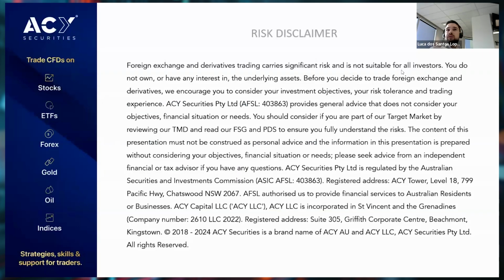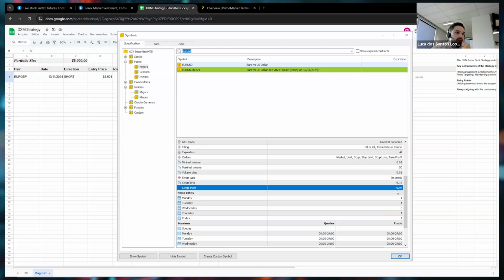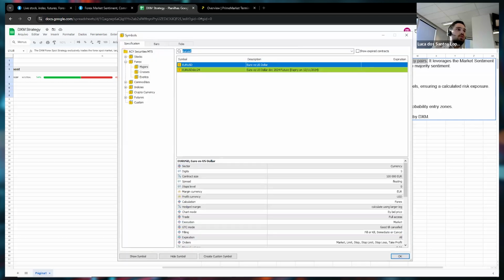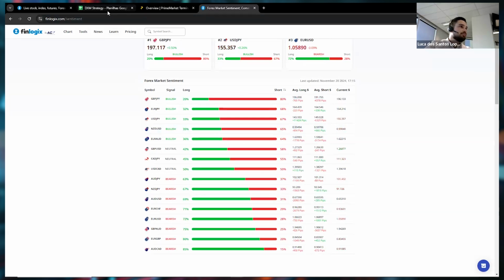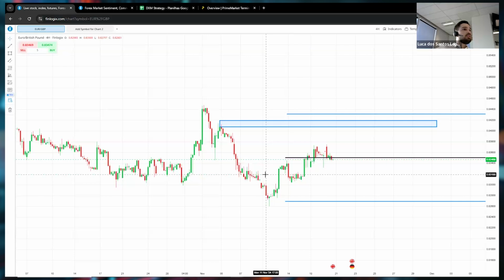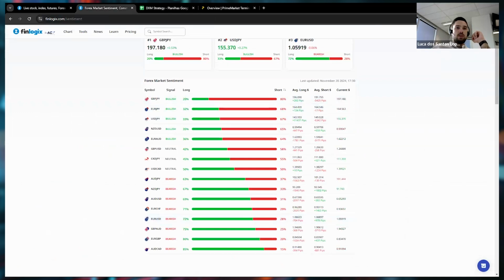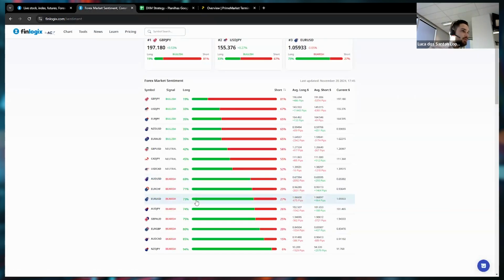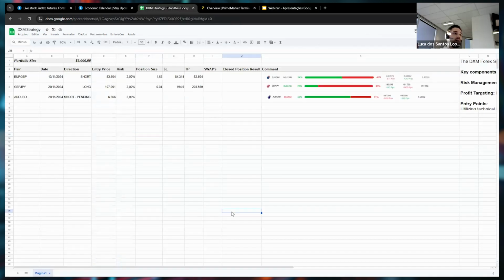Mastering FX: Unveiling the DXM Forex Spot Strategy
Learn how to refine your forex trading strategy with a detailed review of risk management, market analysis, and trade execution. This session covers:
- Revisiting our trading strategy for consistency.
- Exploring portfolio setups, from $5,000 to $100,000.
- Leveraging tools like ATR for stop-loss placement and Fibonacci for entry points.
- Key insights into Spot FX vs. Futures.
- Contrarian trading with market sentiment analysis using Think Logics.
- Live example of a short trade setup with step-by-step breakdown.

Join the discussion, analyse market opportunities, and enhance your trading toolkit today!

Phone:
Australia